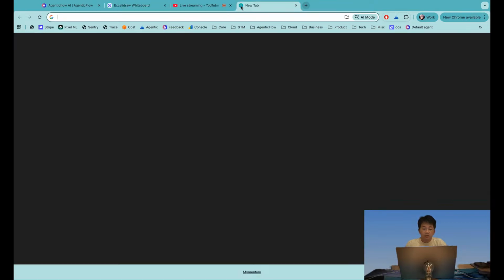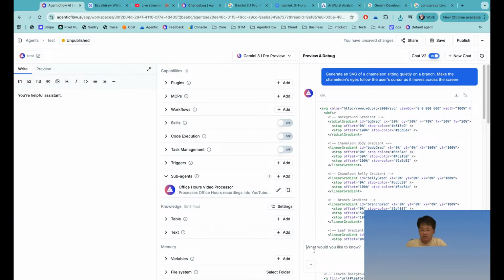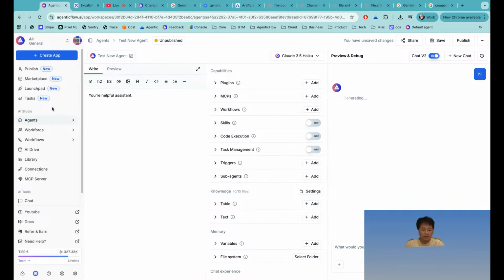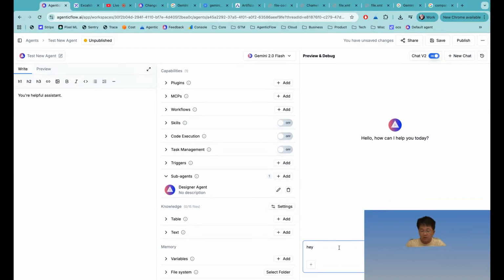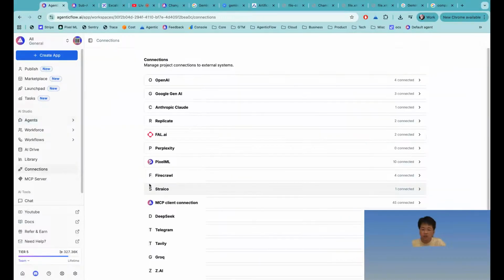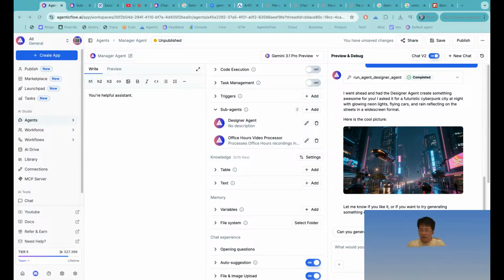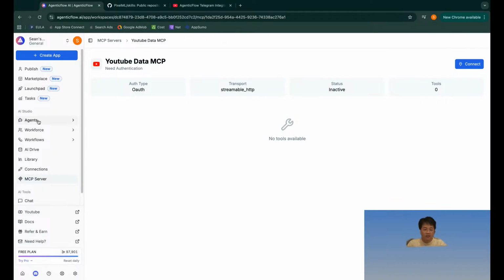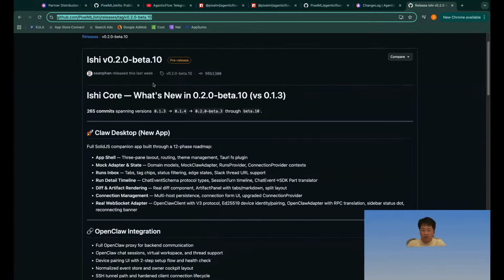Office Hours #41 | AgenticFlow Platform Onboarding & Office Hours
Join our weekly AgenticFlow Platform Onboarding & Office Hours to:

Get a live walkthrough of AgenticFlow’s core features (workflows, integrations, credits, knowledge base)
Learn best practices for building and running your first AI agents
Ask any setup or troubleshooting questions in real time
Share feedback directly with the Pixel ML team

Every meeting is recorded and shared for on-demand viewing. Perfect for new users on any tier looking to accelerate their AI workflow journey!